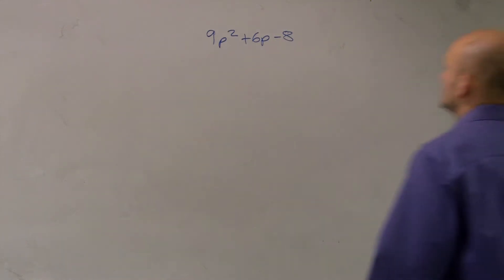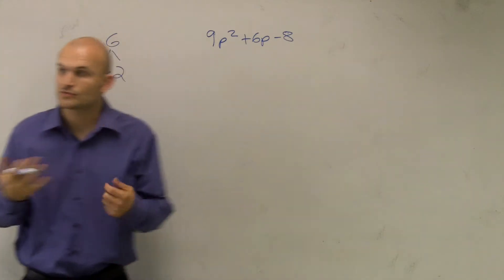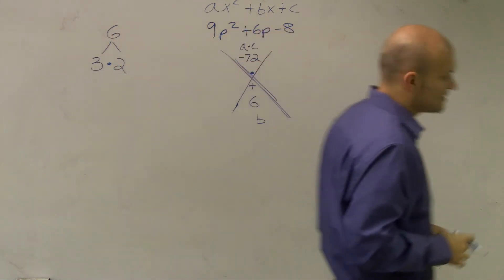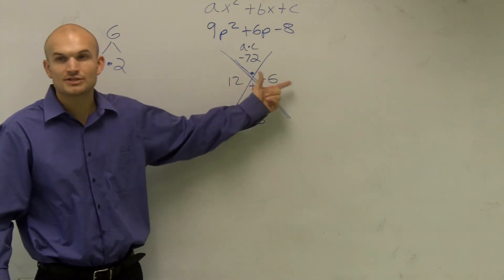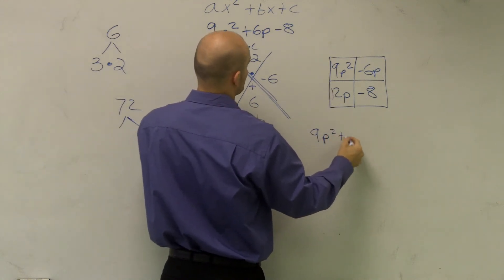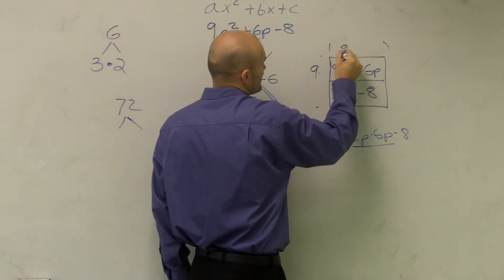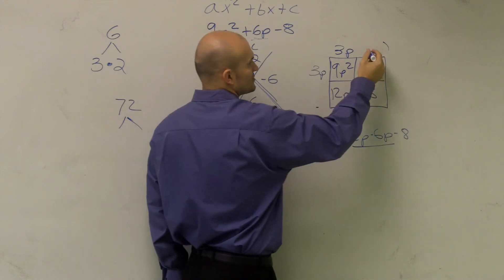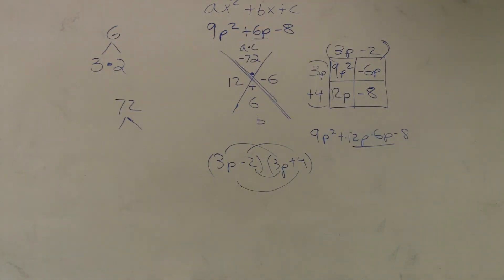Factoring a trinomial using the box method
quadratics factoring brianmclogan how to do the box method of factoring how to factor trinomial using the box method brian mclogan factoring trinomials factoring using box method